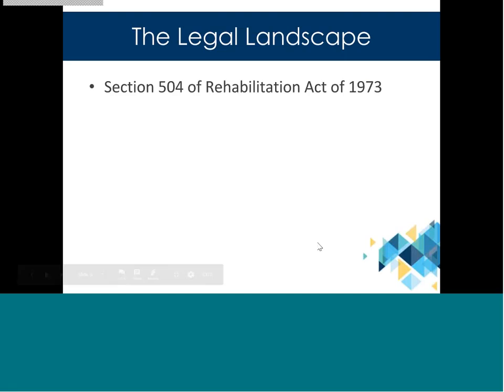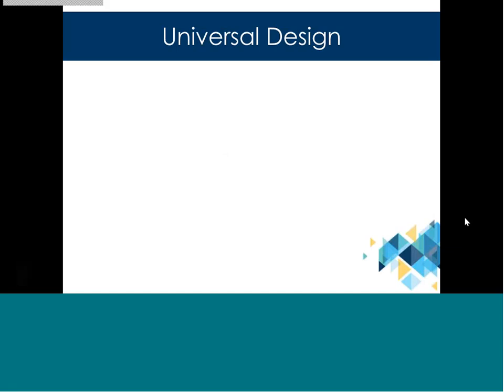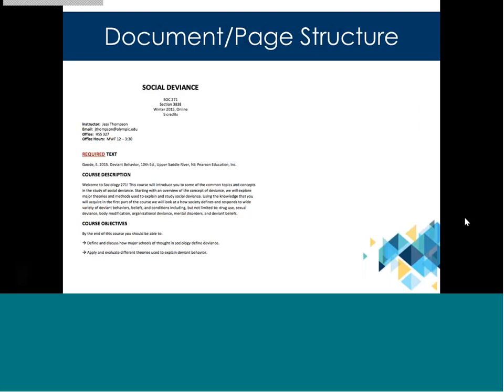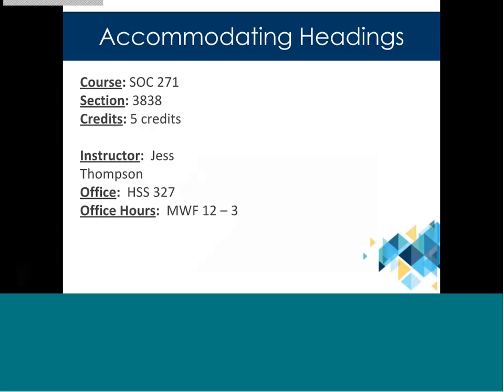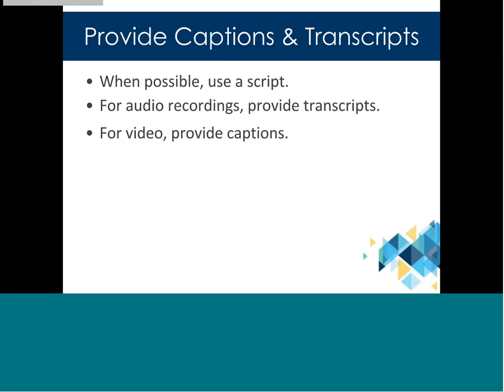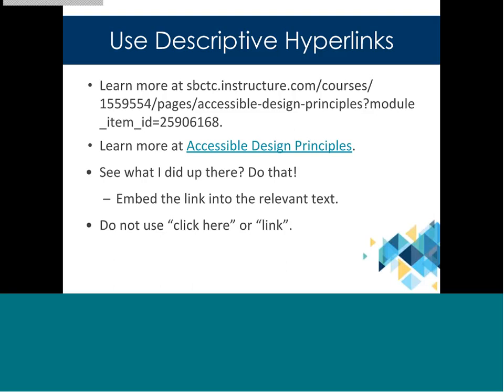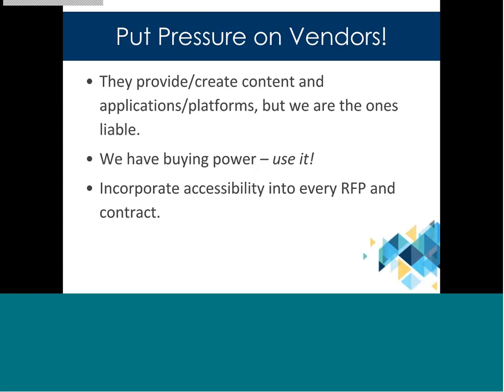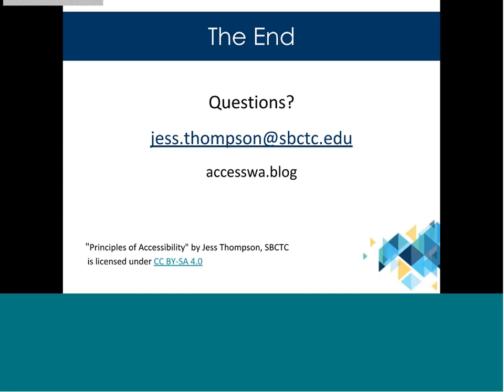Webinar: Accessibility Basics